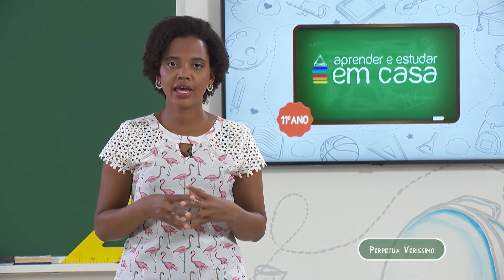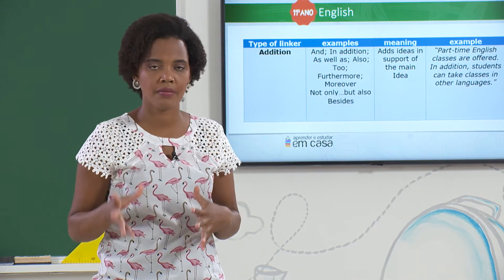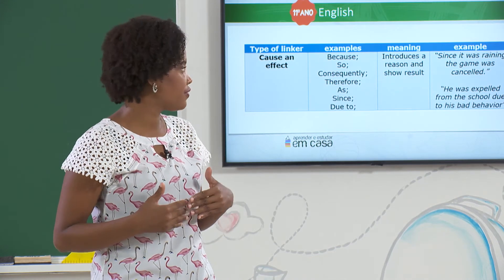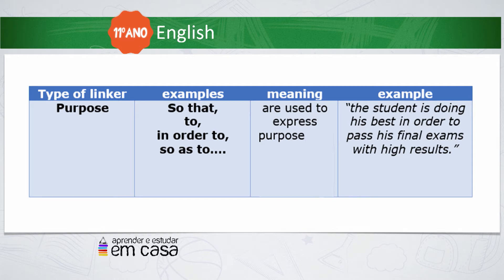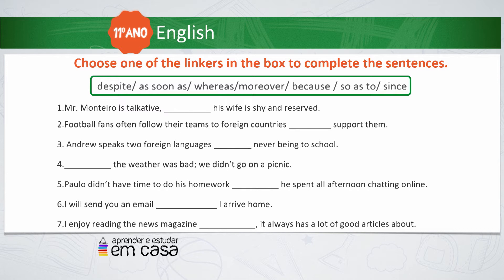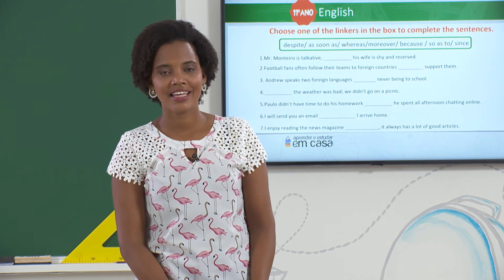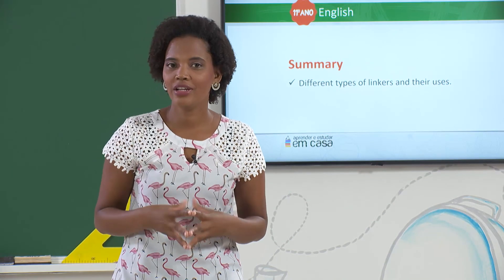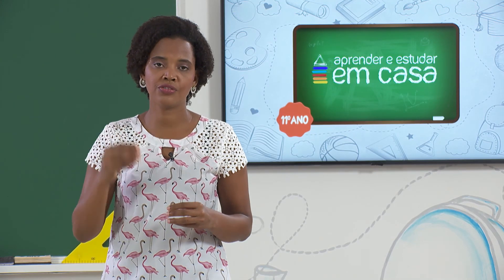Connecting ideas logically different types of linkers and their uses